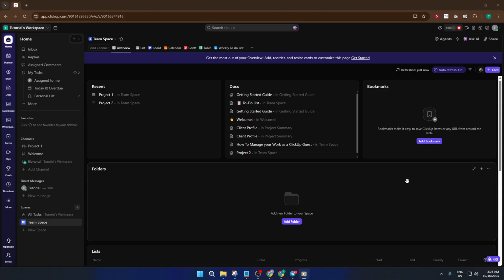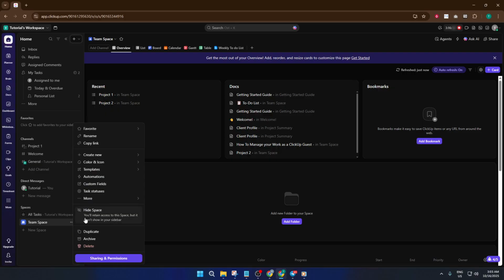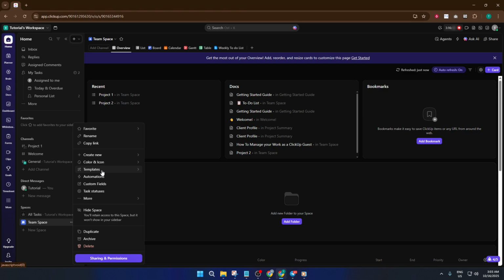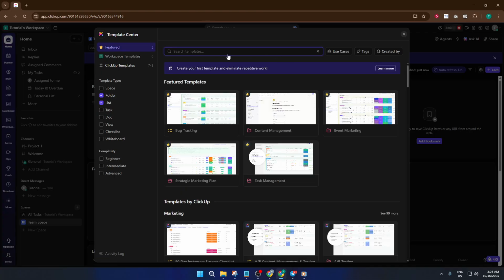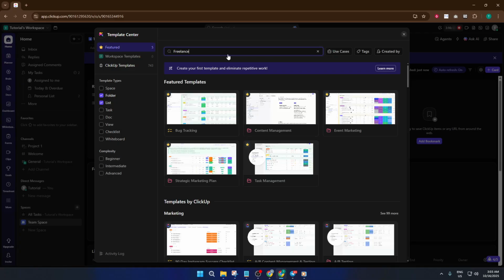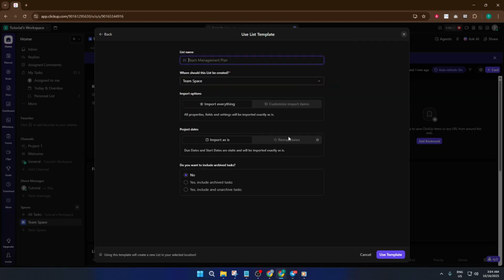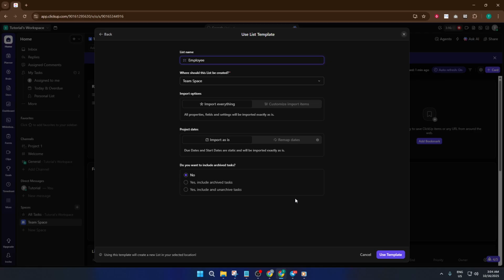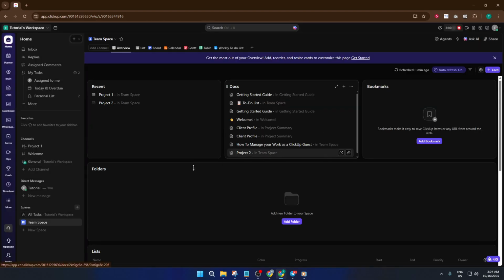How To Manage Employees And Freelancers In ClickUp (Foolproof Trick)(Updated 2026)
Try Clickup here for FREE Learn how to use ClickUp to effectively manage your employees and freelancers! In this detailed tutorial, we'll guide you through setting up ClickUp workspaces, assigning tasks, tracking progress, and optimizing workflows for hybrid teams.

By the end of this walkthrough, you'll be ready to streamline your team's collaboration, boost efficiency, and track performance easily.

Supported Platforms: ClickUp Web, ClickUp Desktop App.